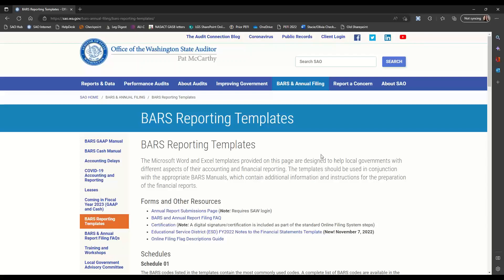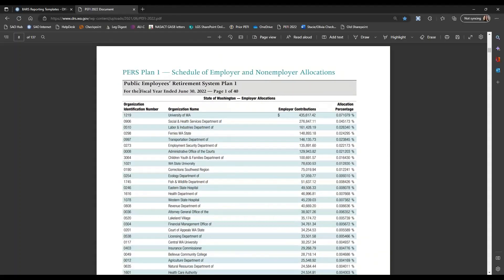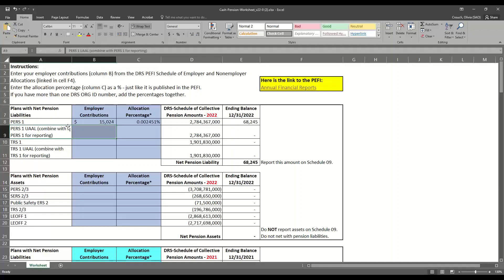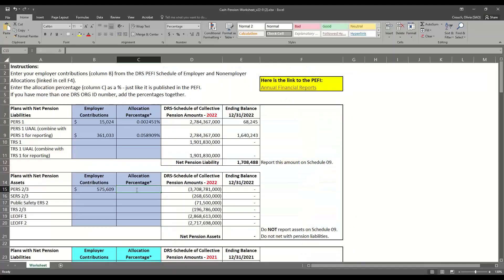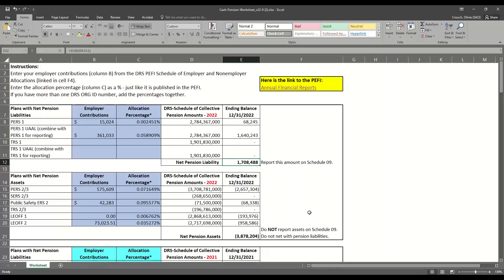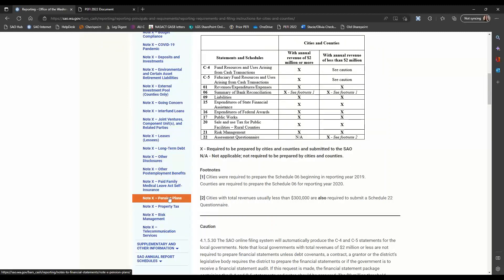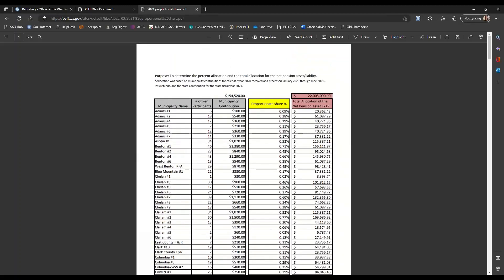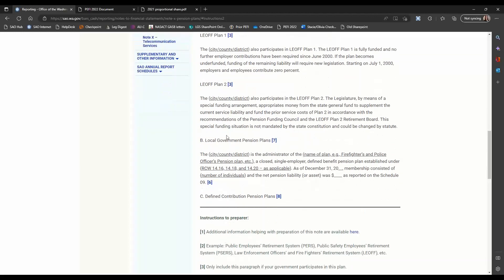Cash Basis Pension Calculations for DRS Plans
This video demonstrates how cash basis governments can use the SAO Cash Pension Worksheet to calculate their net pension liabilities and net pension assets for their pension plans administered by the Department of Retirement Systems (DRS).